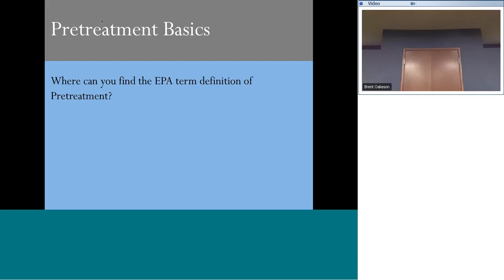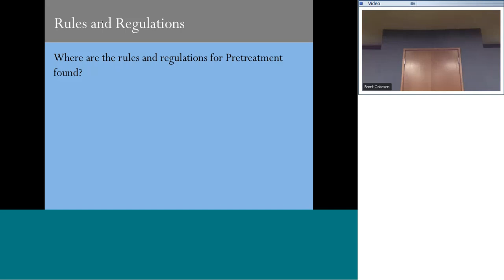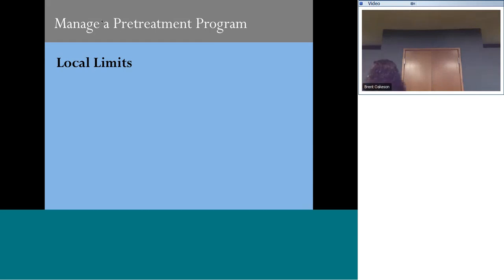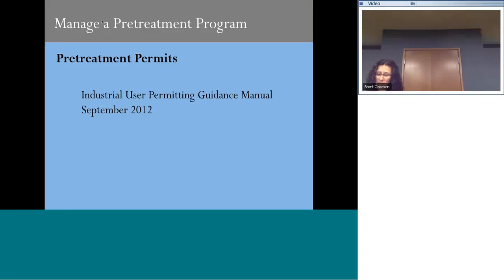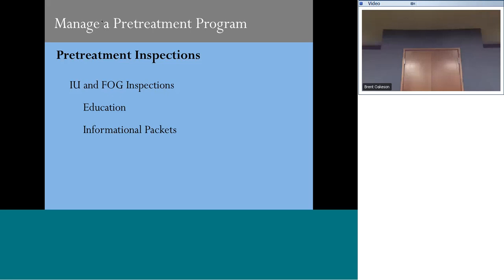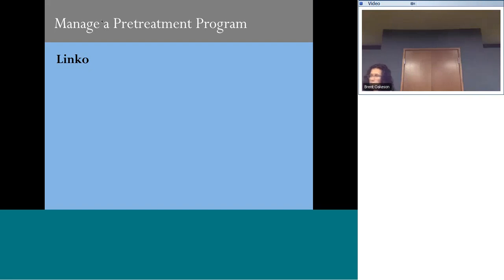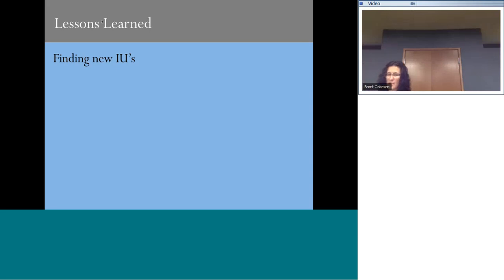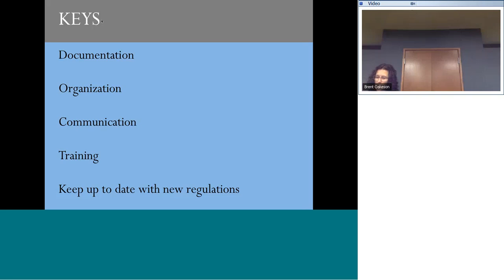Sewer Summit A 360 Degree View of Pretreatment 2017